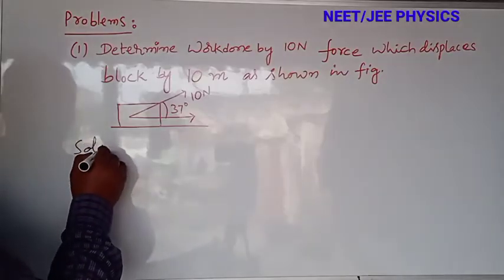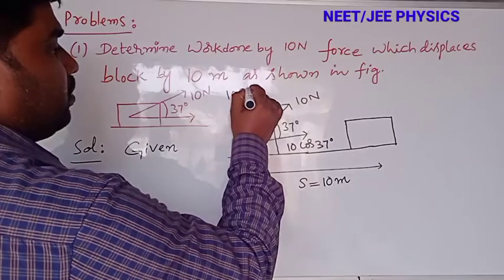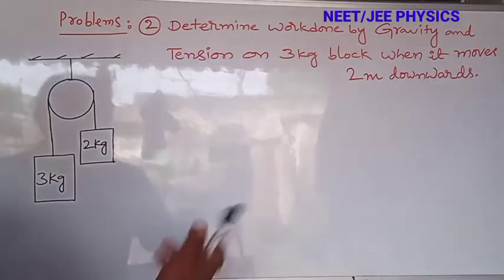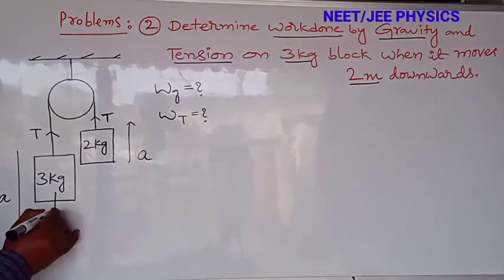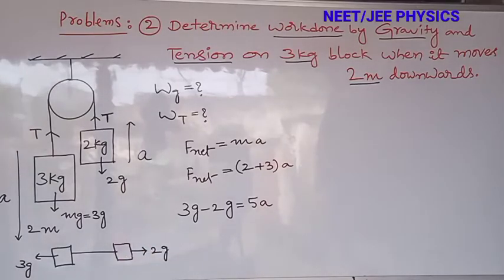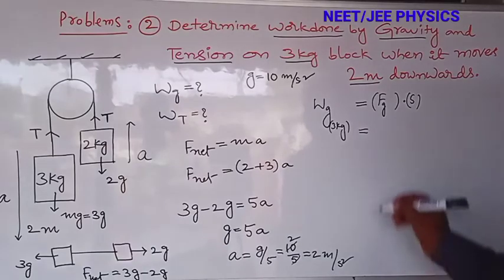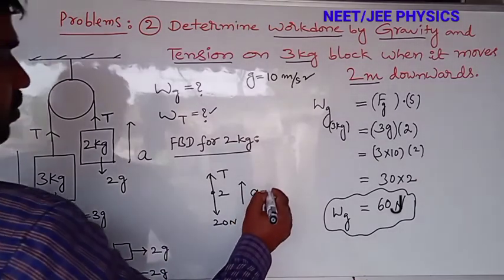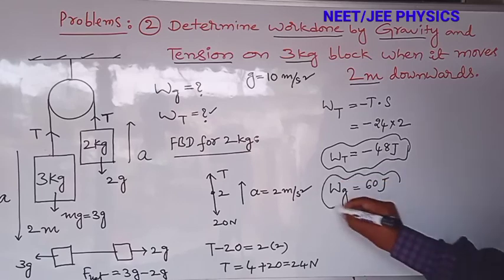Problems on workdone by constant force